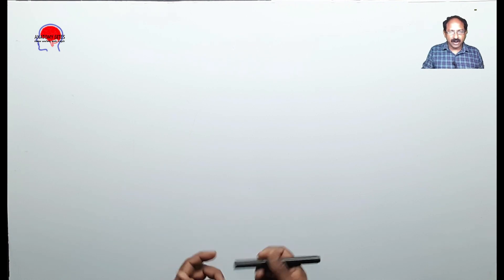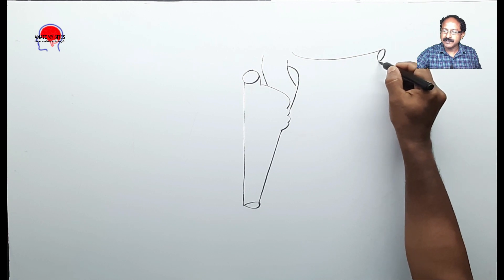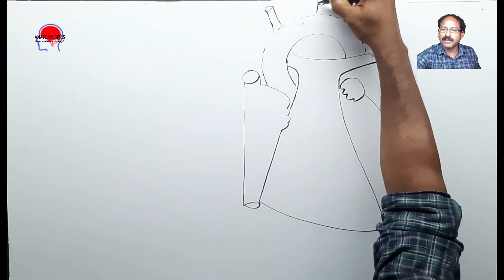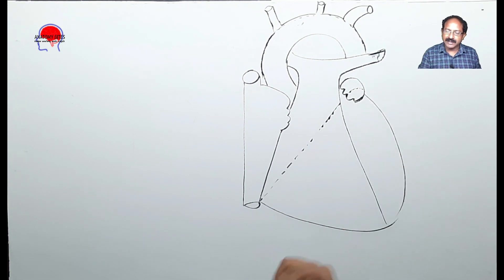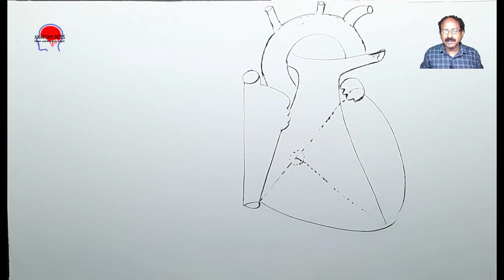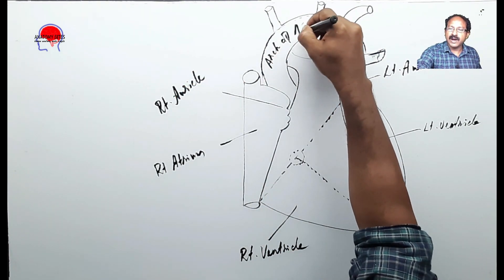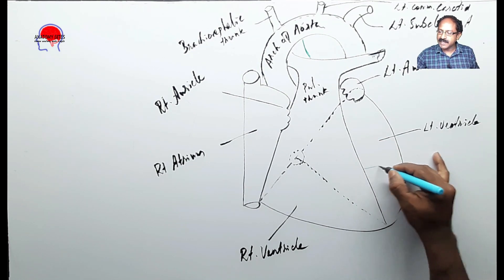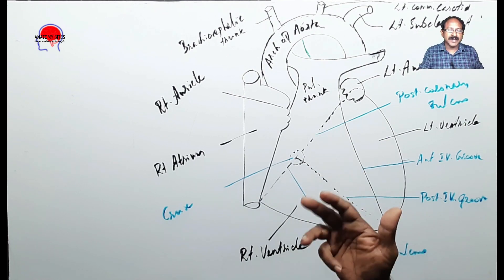How to Draw Outline of Heart